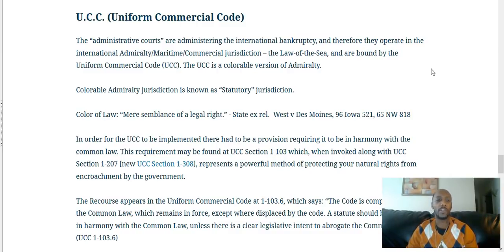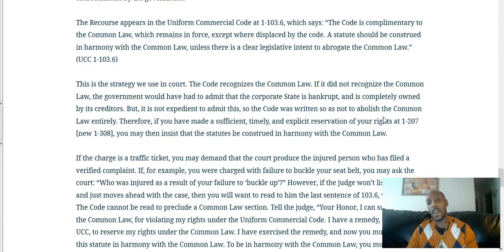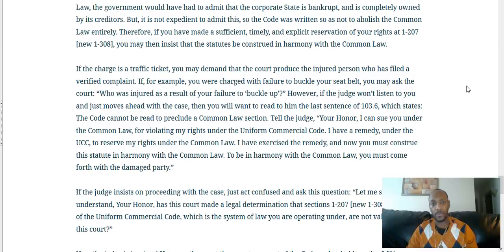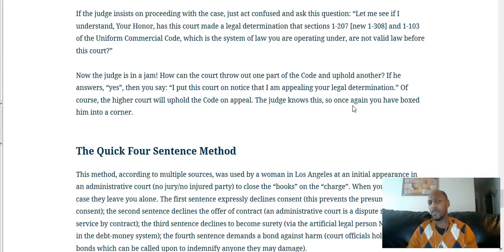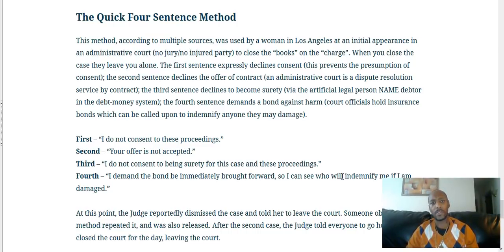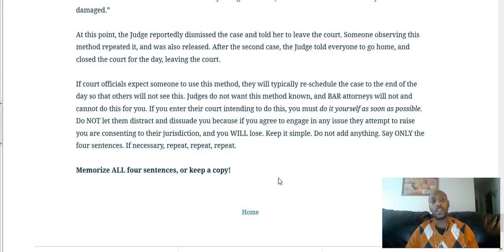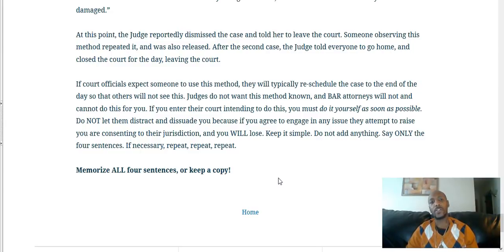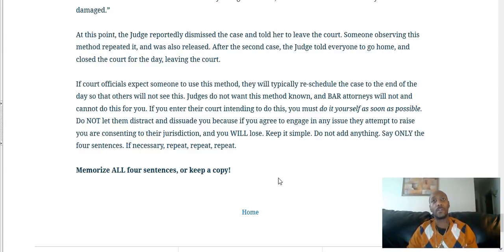HOW THE UCC APPLIES IN COURT